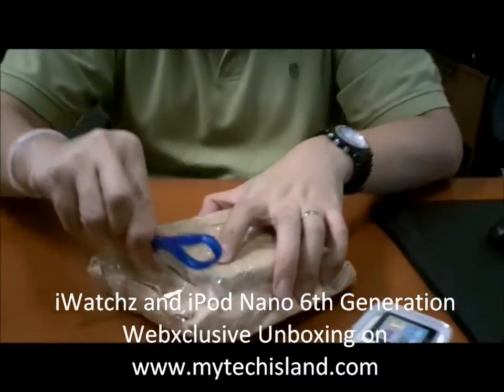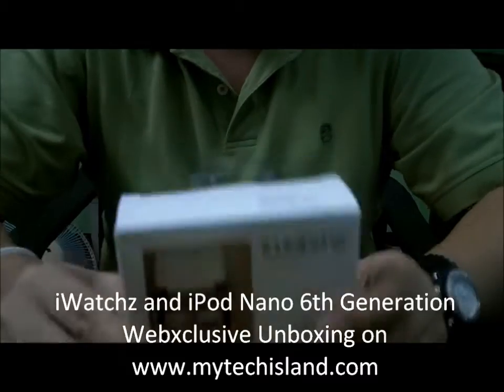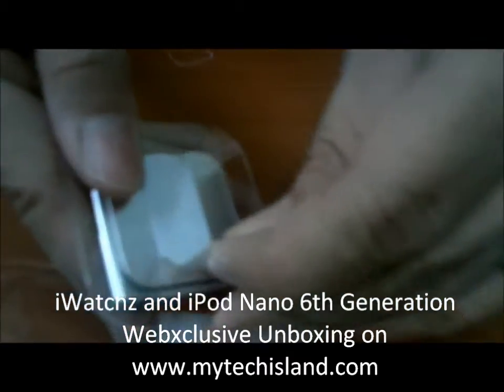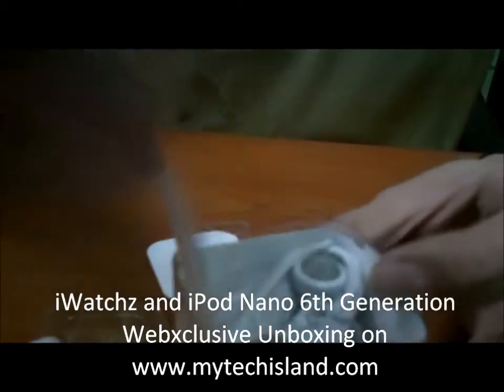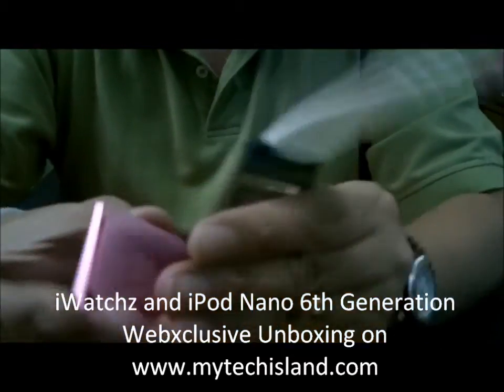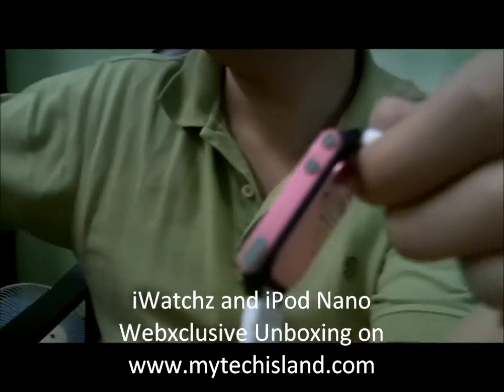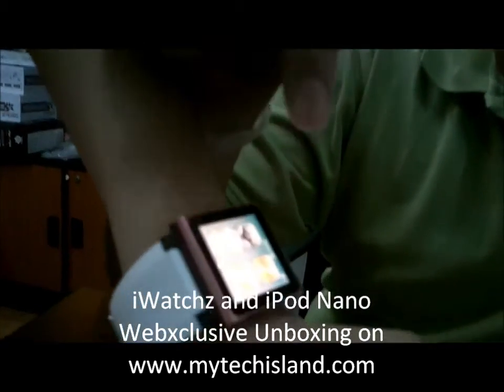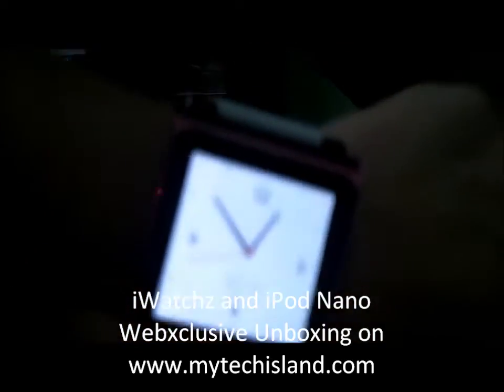Webxclusive iWatchz and Ipod Nano 6th Gen